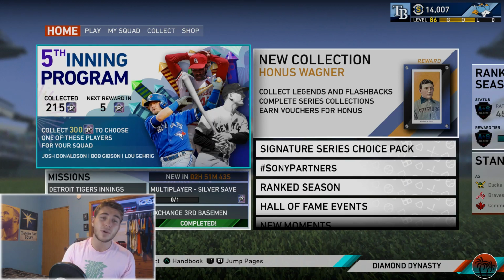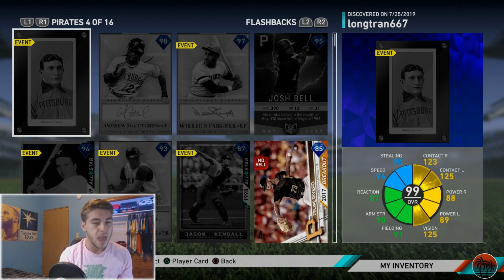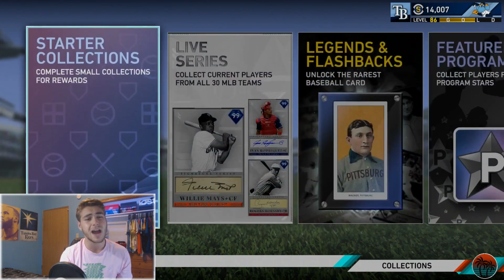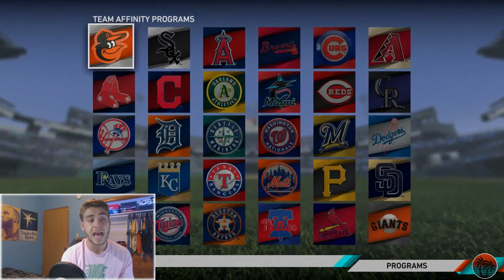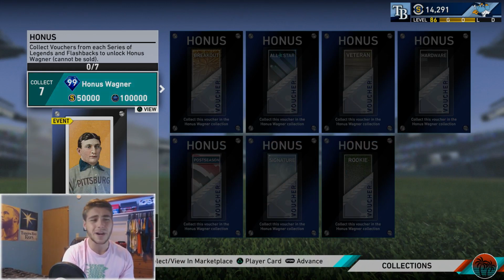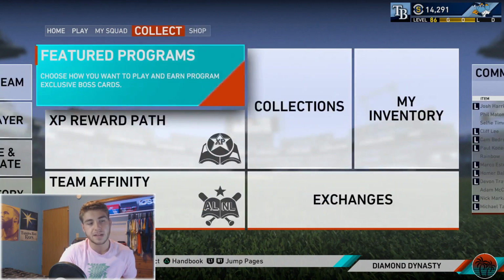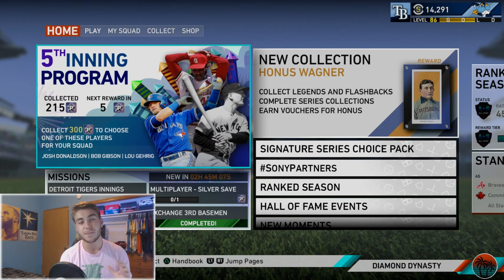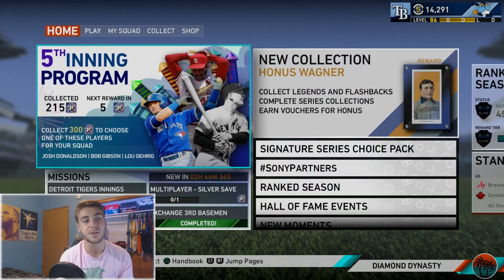Is The 99 Honus Wagner Collection Worth The Stubs To Complete? MLB The Show 19 Diamond Dynasty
Should You Spend The Stubs To Get The New 99 Honus Wagner Collection Done? The Rarest Card Ever In MLB The Show Is Here! For A Very Expensive Price...